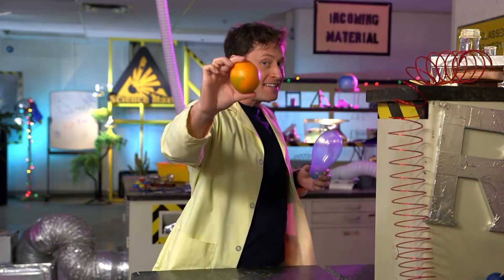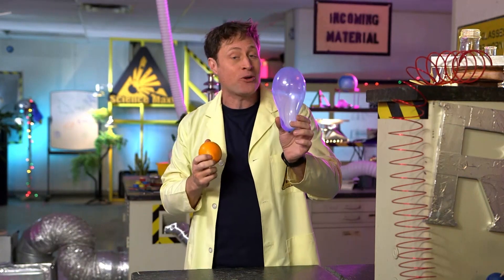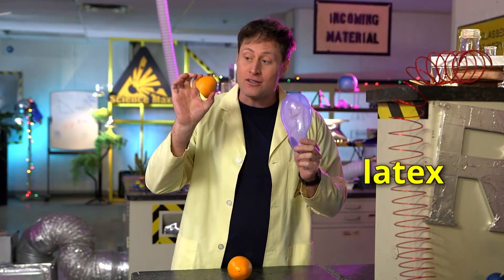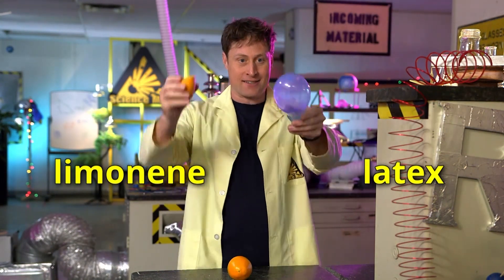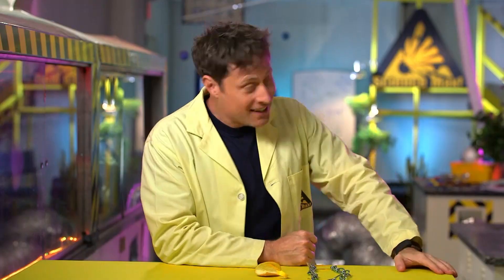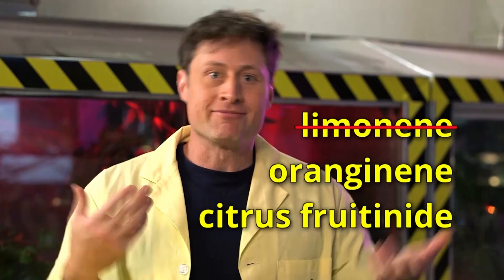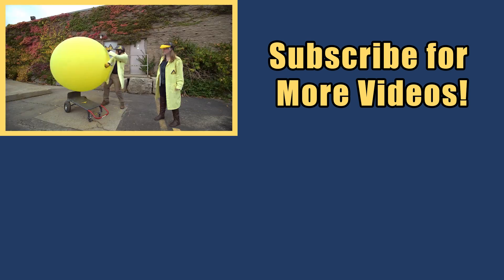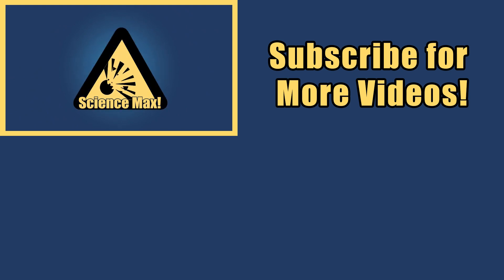How Powerful Are Oranges 🍊🍊🍊 | Science Max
Did you know you can pop a balloon with an orange!?
Discover the how and the why with Science Max!